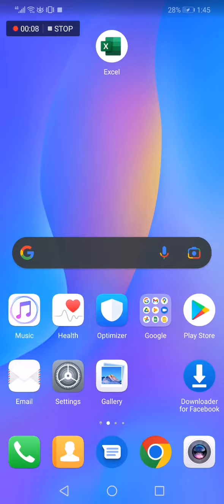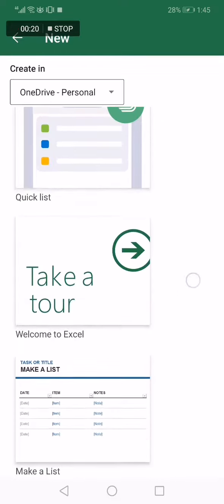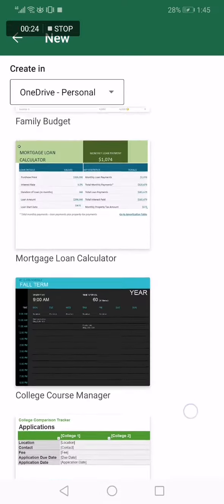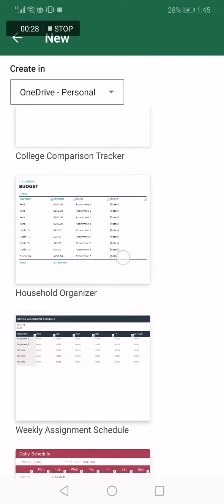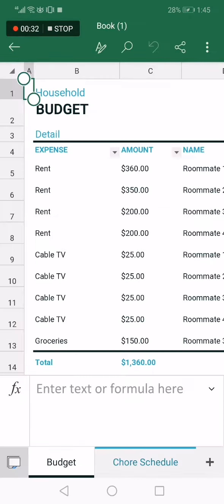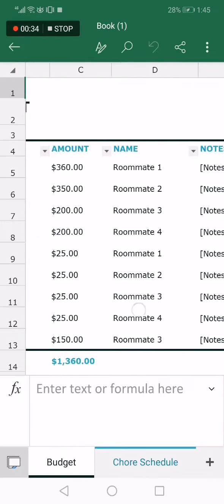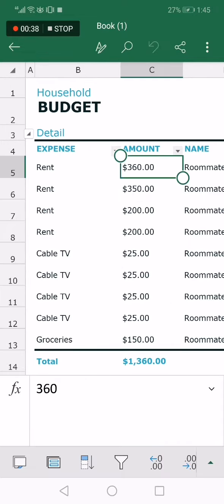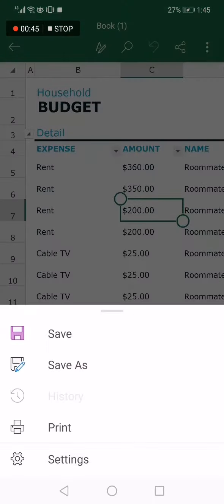How To Create and Make Househould Organizer on Microsoft Excel Phone App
My idols on YouTube:
Mike Vestil
Ali Abdaal
biaheza
Kevin David
Incognito Money
Sara Finance
Everyday Money
Channel Makers
Vidiq
SuperHumans Life